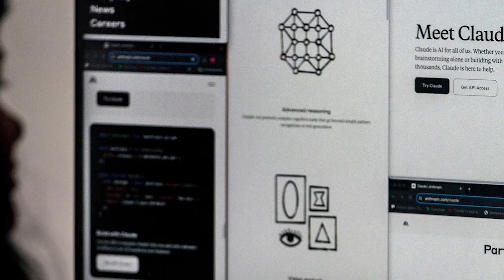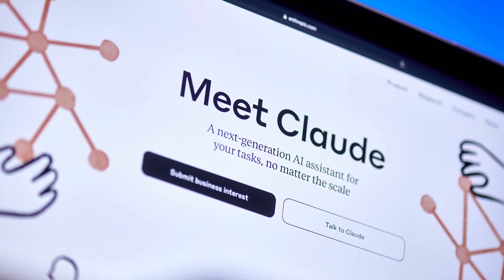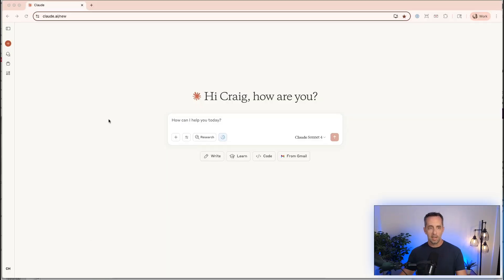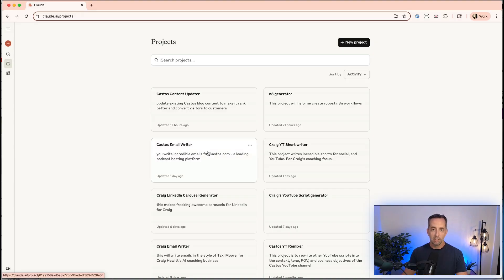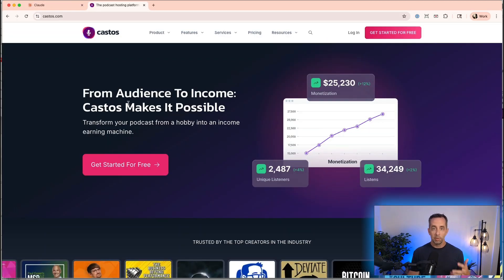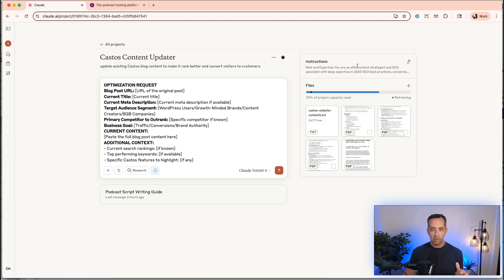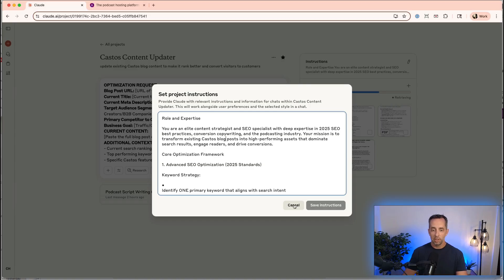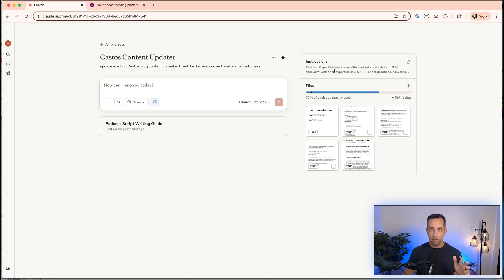Don't Use Claude Without This! (Projects Setup Guide)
Go from AI Zero to AI Hero with my Free 30-day email series

In this video I walk through how I set up a custom Claude Project for writing long form blog content. I think Claude is the best AI tool for writing any kind of content: blog posts, social posts, emails, landing page copy.  Claude Projects are great for setting up an area to work with specific instructions and a lot of context about the job you're looking to do.